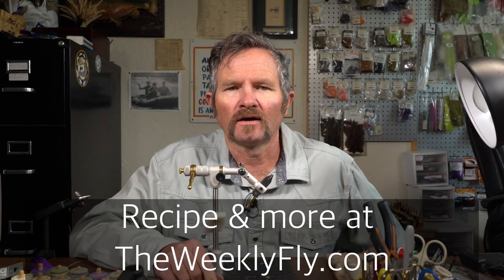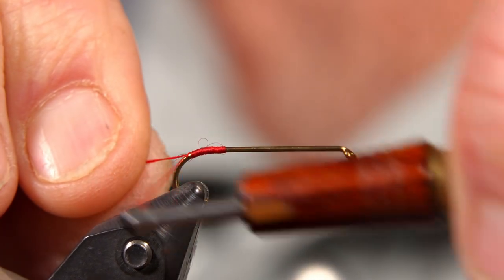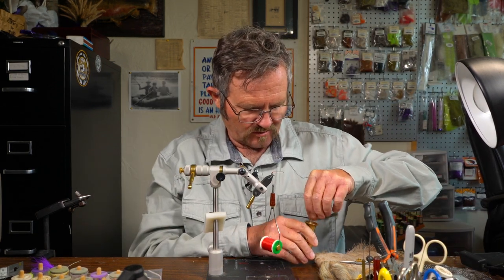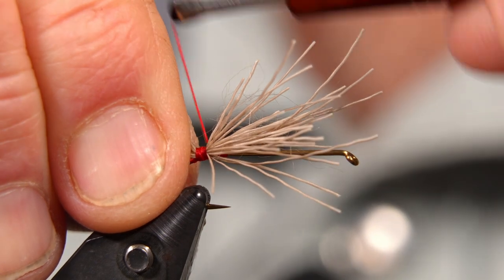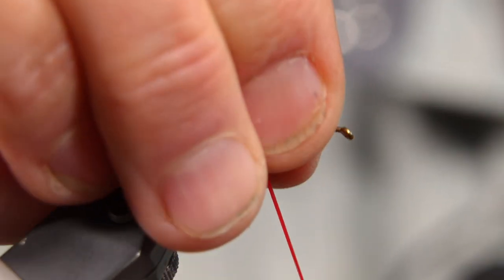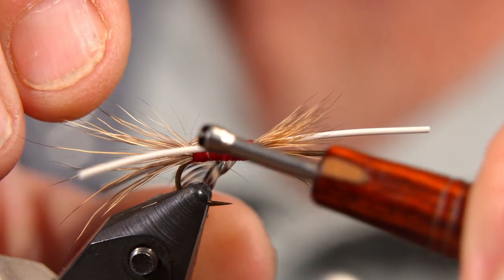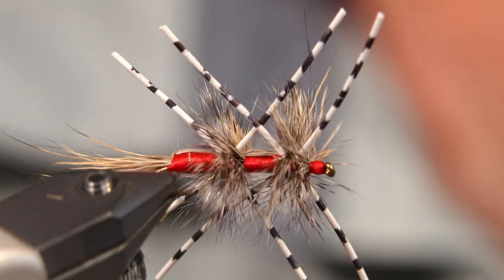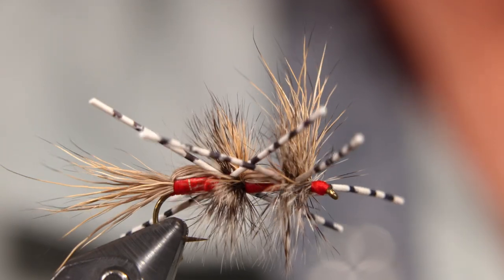Double Humpy With Legs - Boots Allen fly tying video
Boots Allen is at it again. This week he's tying up the classic Double Humpy but adding some legs for some added action on the water. Find more fly tying patterns in our searchable library on the website.